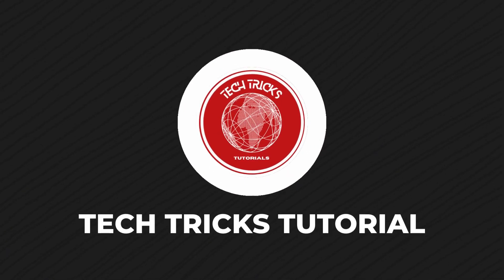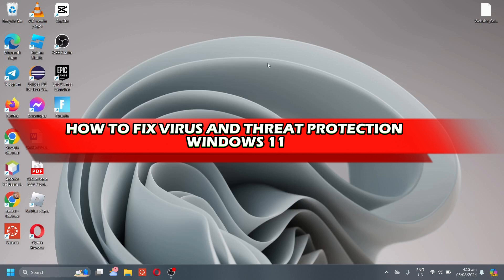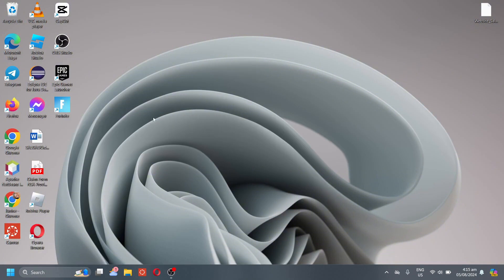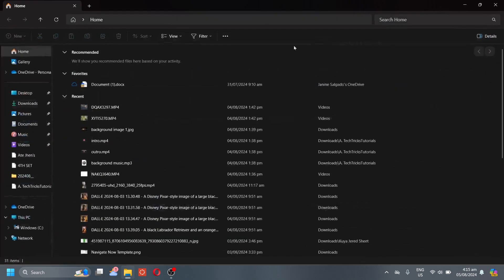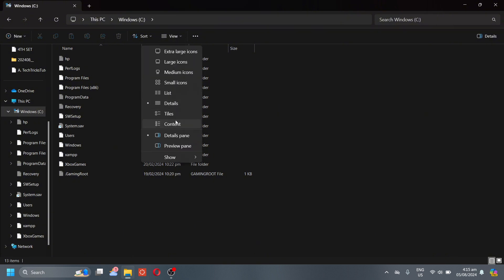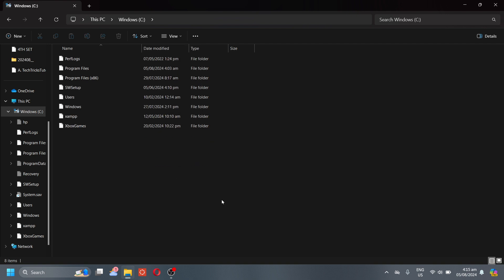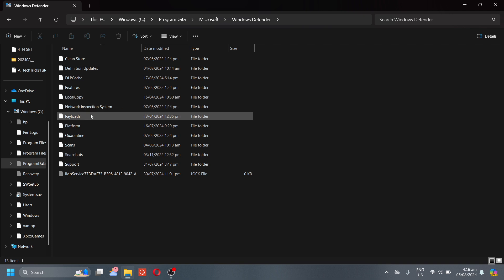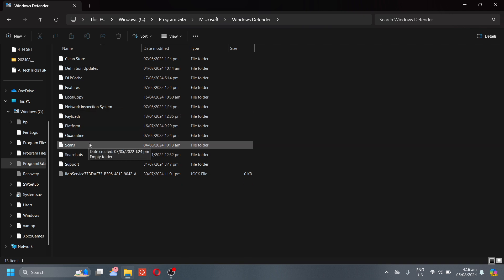How To Fix Virus And Threat Protection Windows 11 (Quick Guide)